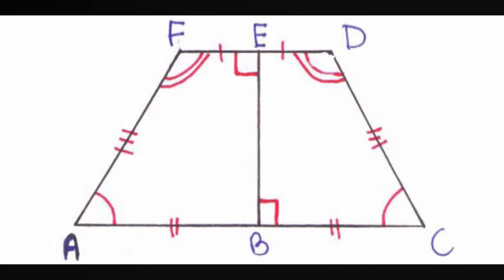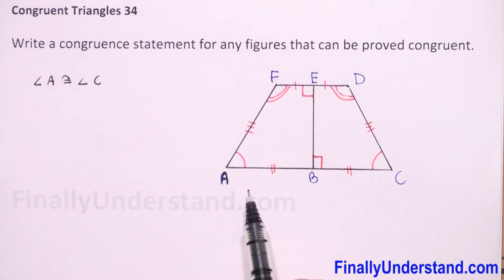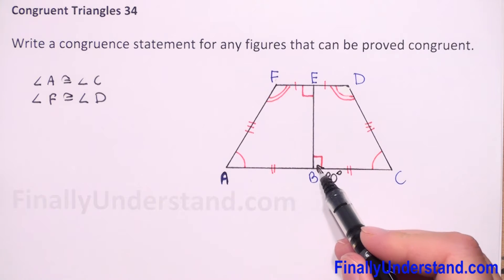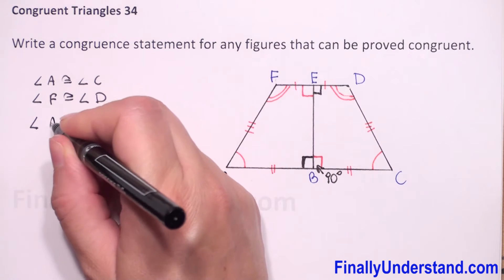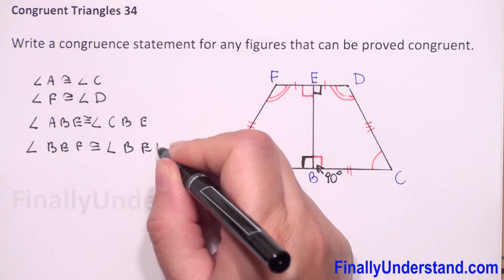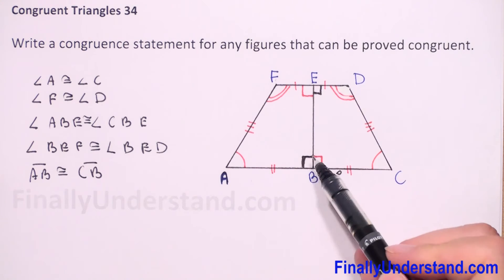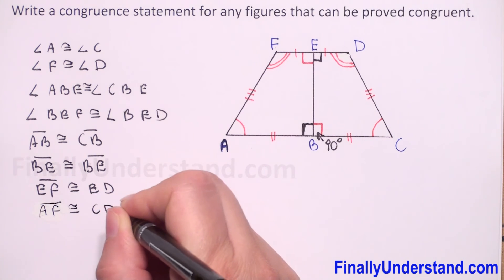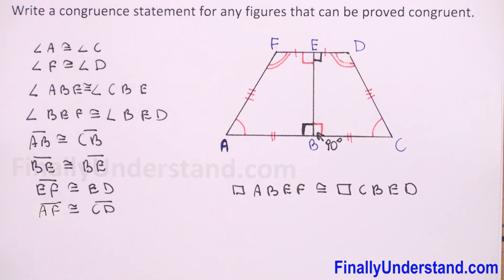Congruent Triangles 34